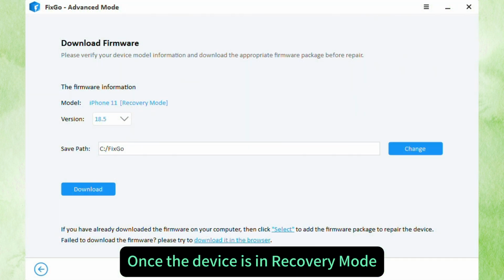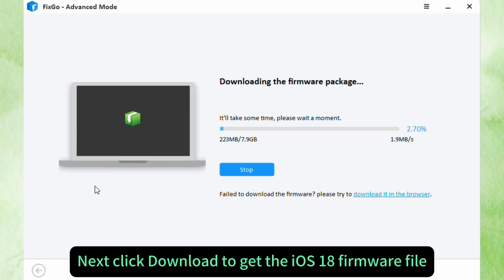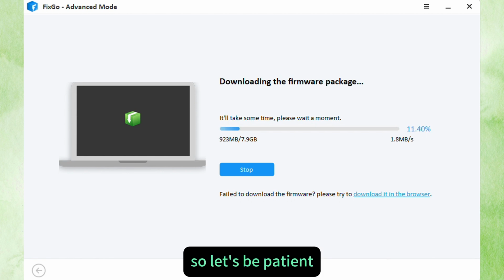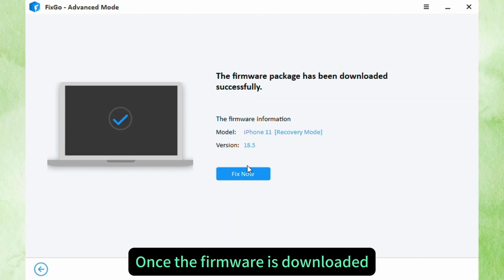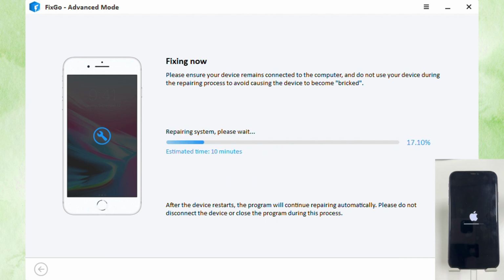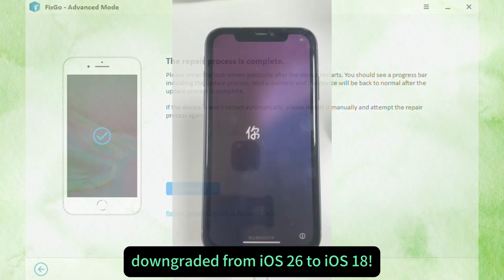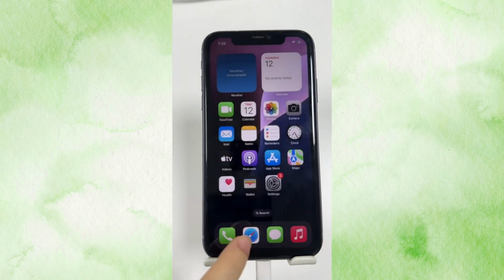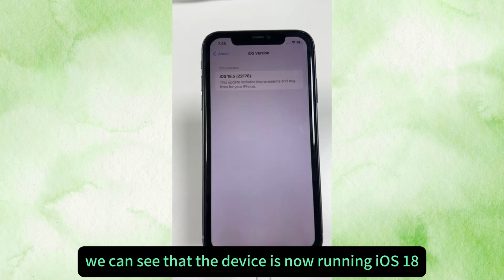Downgrade iOS 26 to iOS 18 – Complete FixGo Tutorial for Beginners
iOS 26 is here, but it’s not for everyone.
If you’re facing issues or just prefer a more stable experience, this video will show you how to downgrade iOS 26 to iOS 18 without jailbreak using iToolab FixGo.

⏱️ Timestamps:
00:00 Intro & What You’ll Learn
00:07 Enter Advanced Mode
00:12 Enter Recovery Mode
00:33 Start Downgrade Process
01:14 Downgrade iOS 26 to iOS 18 Successfully